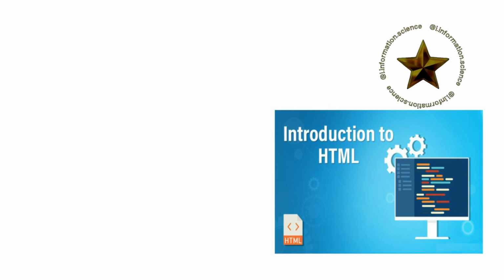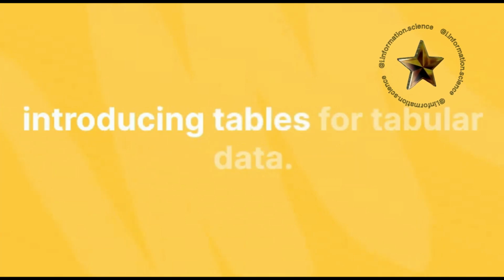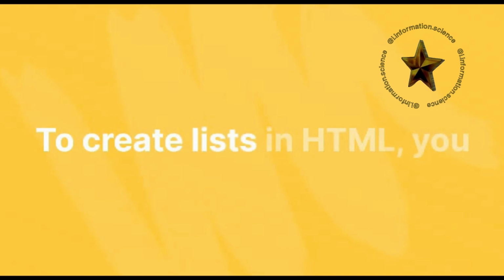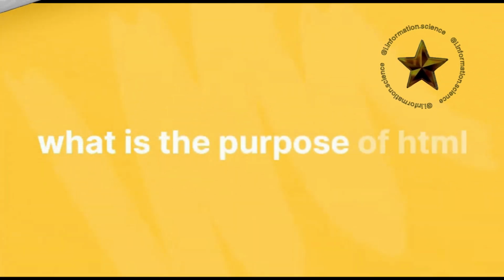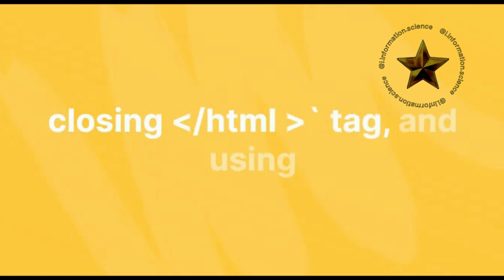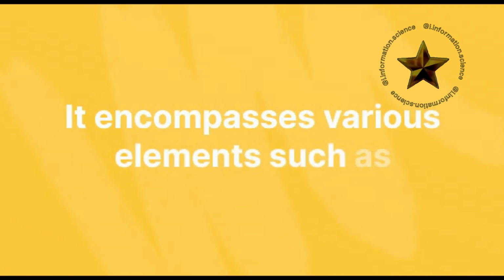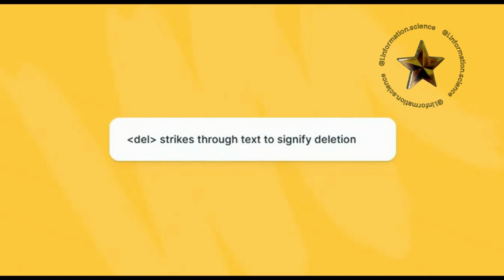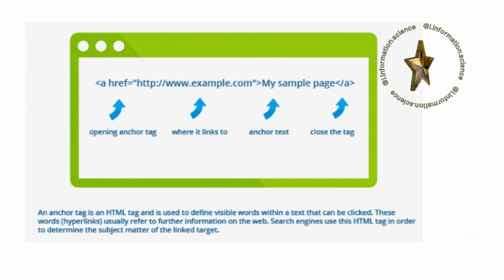Web Technology : Unit 2 - Introduction to HTML ( Complete )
Hello Viewers.

This channel is for the information science or computer science learners or for those who are willing to learn computer science technology.

The videos are here for education purpose only.

The course discuss here are as per NBU (North Bengal University) Latest FYUGP (Four Year Under Graduate Programme) Syllabus under NEP 2020 (National Education Policy 2020), and for the students of colleges under University of North Bengal.

Course Name: Web Technology

Course code: UCMSMDC12002

Unit 2: Introduction to HTML (Complete)

Topics: Brief history, HTML tags, HTML documents, header section, body section, headings, formatting characters, font tag, listing, anchor tag.